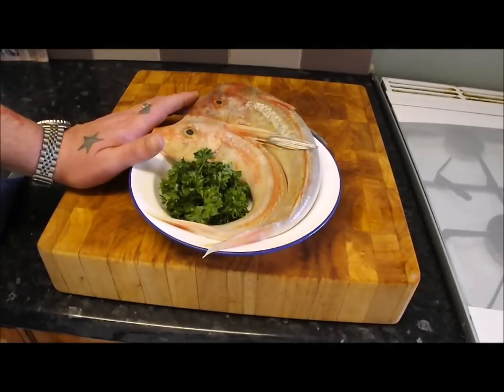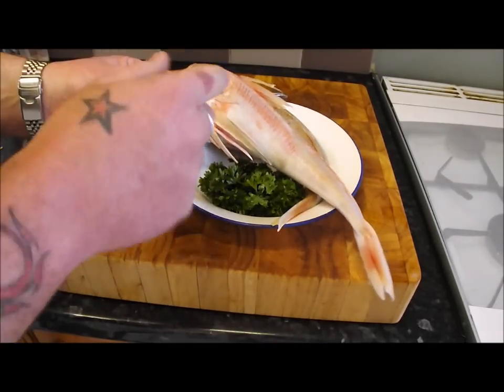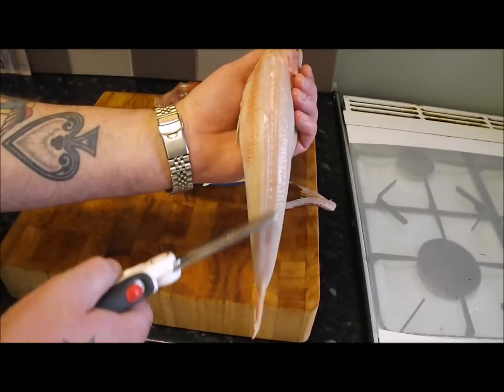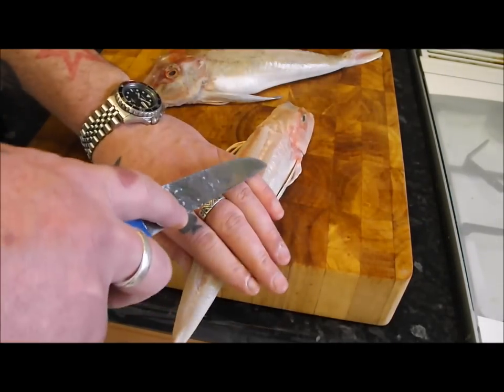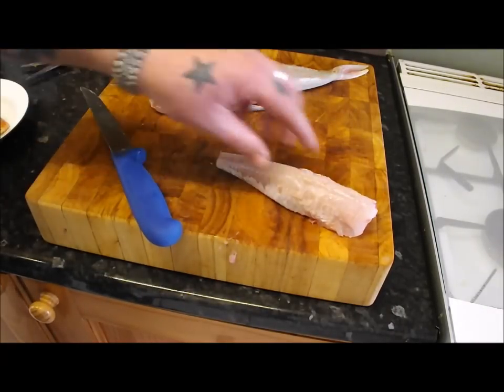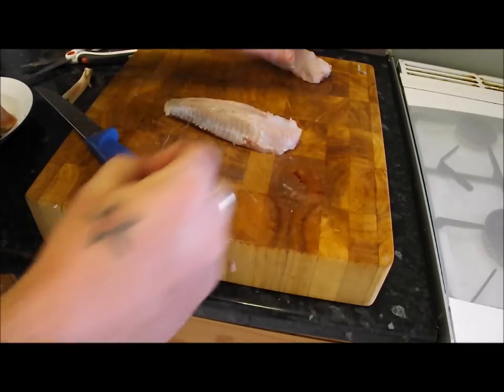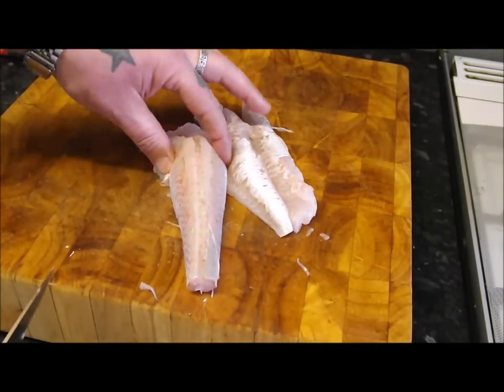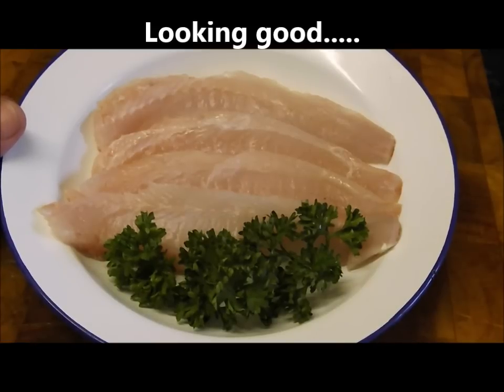How To Skin And Fillet A Red Gurnard.Sea Robin.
The easiest way to skin, and then fillet a Red Gurnard/Sea Robin,no mess no fuss,you are left with fantastic,skinless and boneless fillets, of this much underused fish,the ultimate method to firm white fillets of gurnard.many thanks.